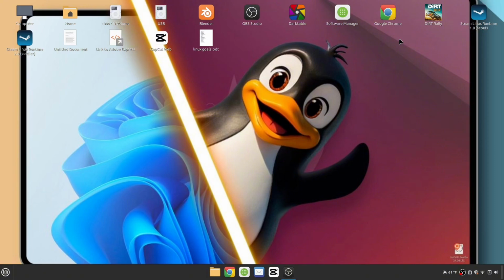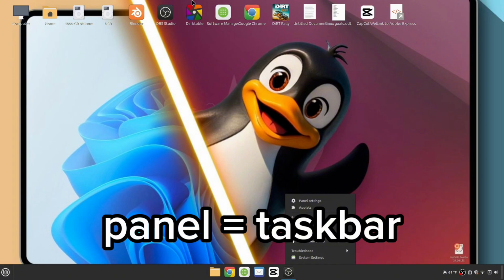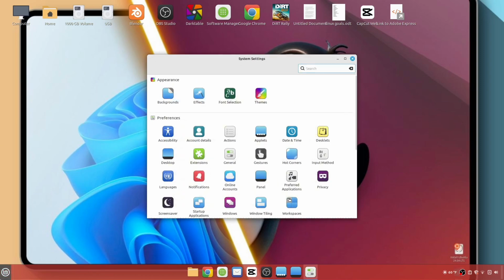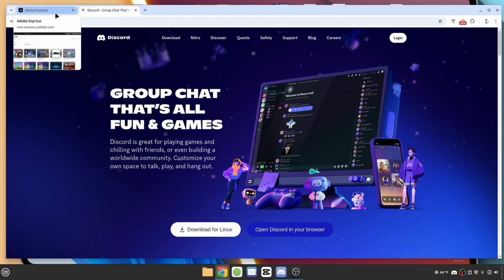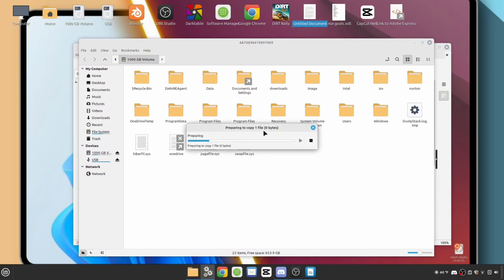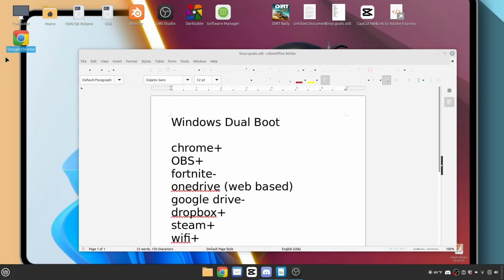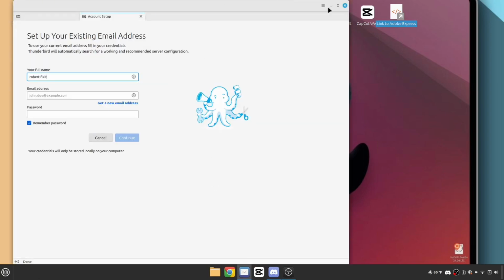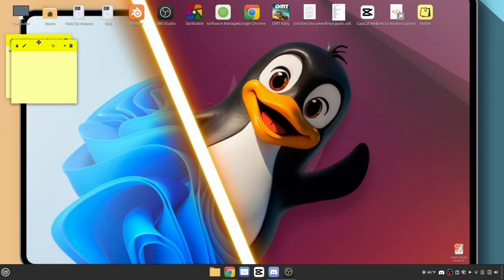I switched to Linux Mint! Live reaction comparison ep4 gaming PC vs windows 11 10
Setting up Linux, is it easy?  Installed Linux on my daily driver old Dell PC.  Now I will daily use Linux go to see if it is worth keeping. Come along with me while I set it up.

Linux Mint Cinnamon 21

PC:Dell Precision T3600